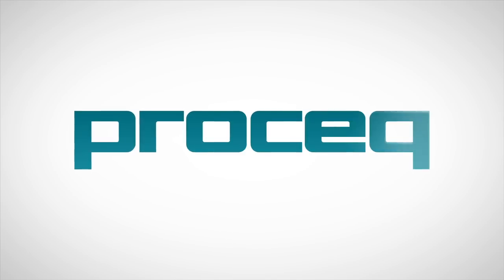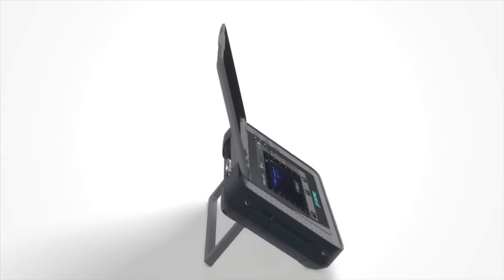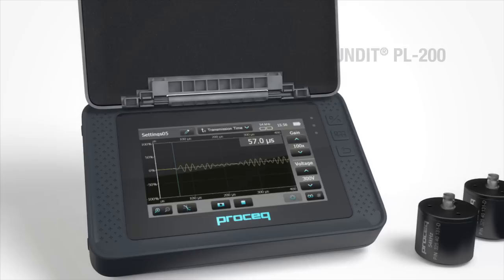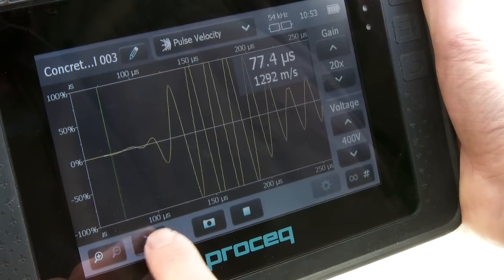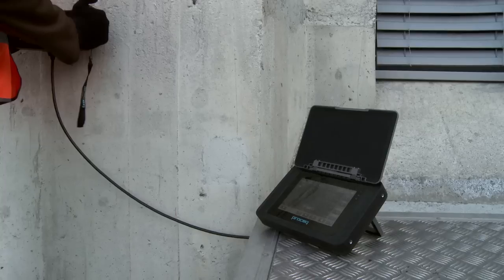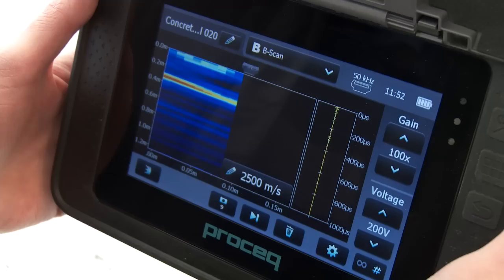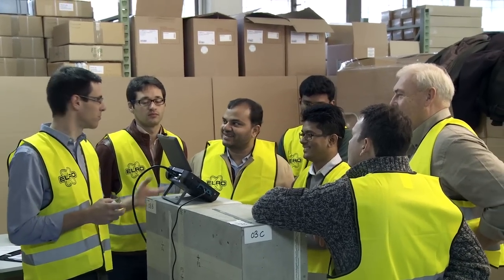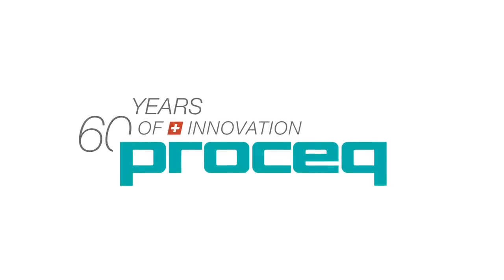Ultrasonic Pulse Velocity/Echo Testing I Pundit PL-200/PE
Proceq's Pundit PL-200 and Pundit PL-200PE are best-in-class non-destructive testing instruments for assessing the quality of concrete and other materials such as rock, wood, and ceramics. They are the first instruments using a new generation and a design-protected Touchscreen Unit. Specially designed to be used on-site in harsh environments, the new products convince with a comprehensive range of applications and improved measurement modes.